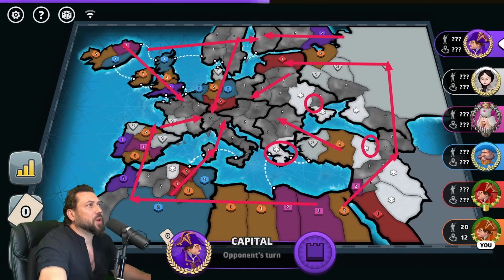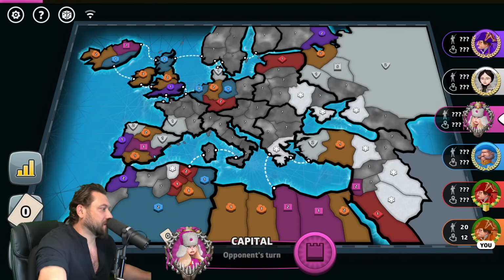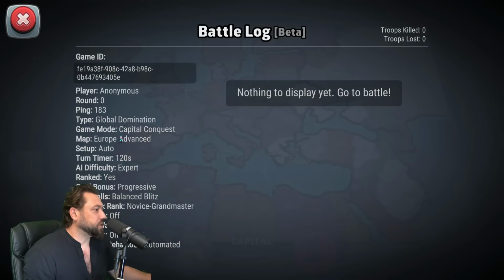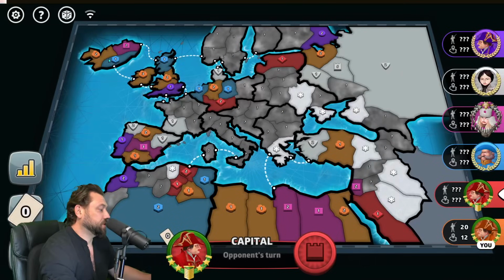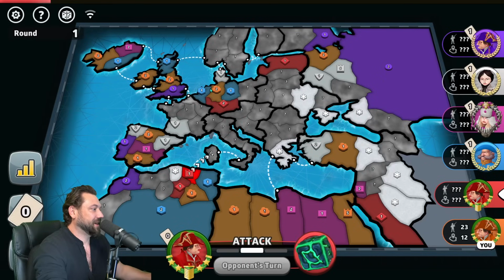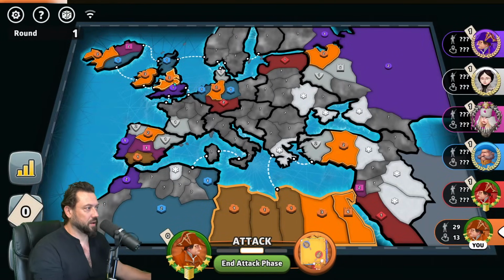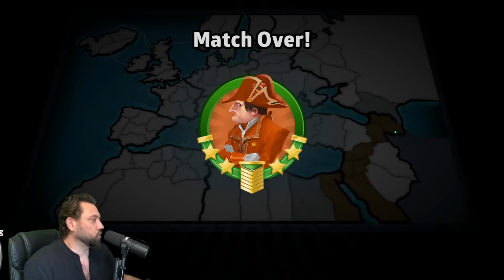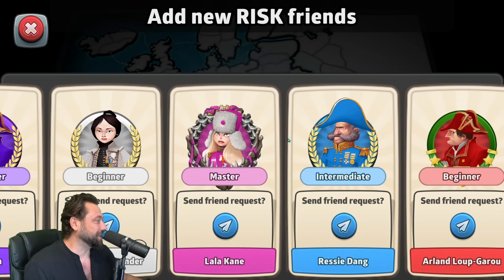Think Twice Before You Steal My Capital! Risk Meta Settings